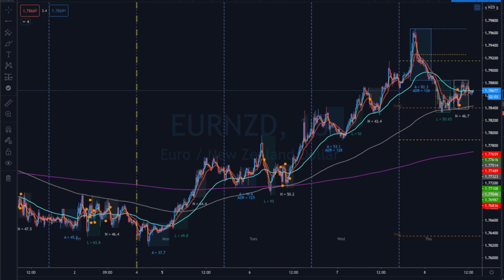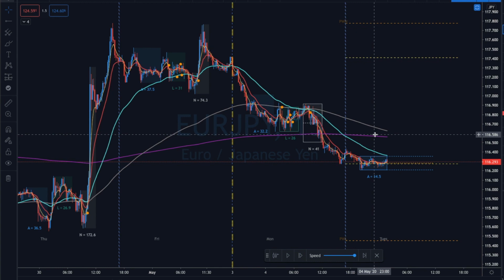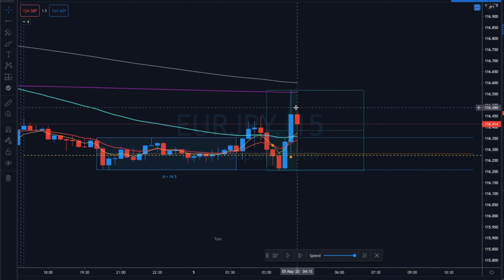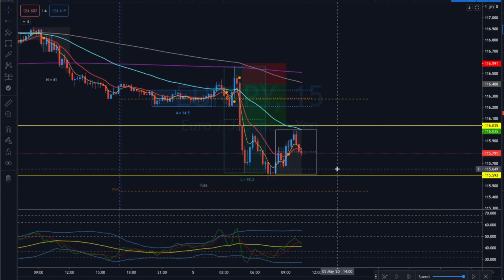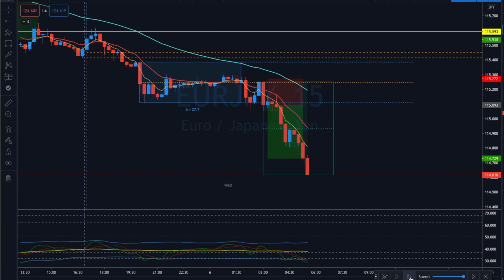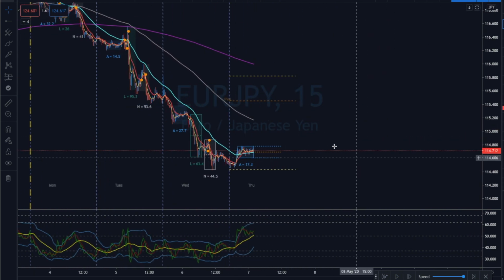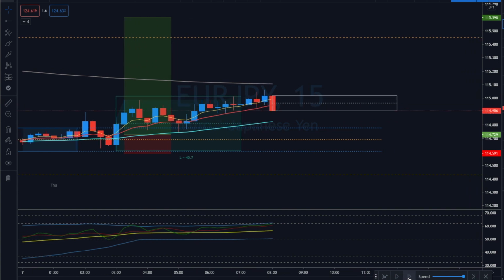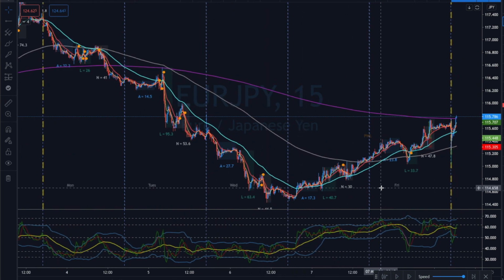How I Choose My Directional Bias | Keys To Daily Bias In The Forex Market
In this video we break down the Key elements to have a daily bias when day trading as also look at trade opportunities that were found during London and US sessions while going with our directional bias

Brokers